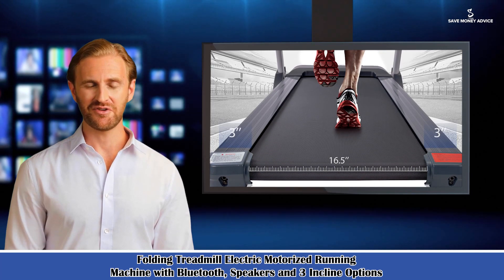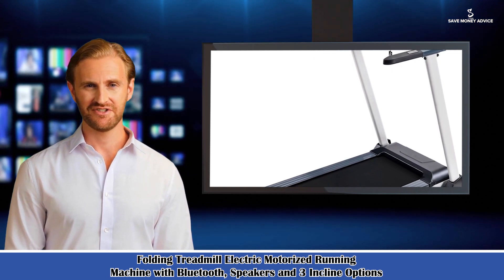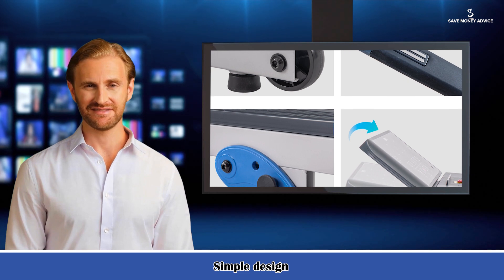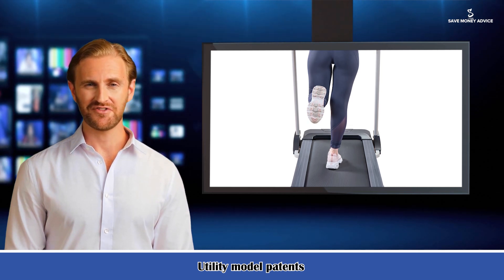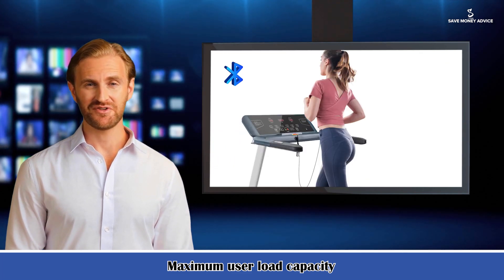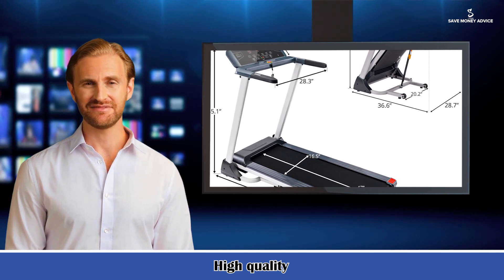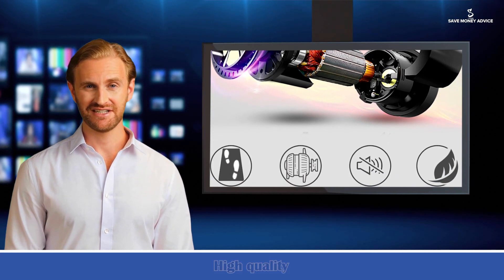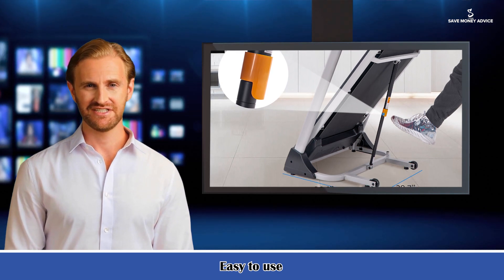Folding Treadmill Electric Motorized Running Machine With Bluetooth, Speakers & 3 Incline Option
Welcome to our HE4 Creativity Channel, follow me and I'm your shopping guide!

Product Description!

wide tread belt allows you to stretch out your stride on the spacious deck, ideal for users of all heights so you'll be comfortable and unrestricted throughout your entire workout...
Monitor your time, calories, distance, speed and heart rate easily and quickly using the large display positioned at the treadmill front and adjustable in design to accommodate different heights...Stay motivated during your workout by connecting to the FitShow Personal Training Sports App via the treadmill where you can track your performance..With the quick touch of a button you can adjust your treadmill incline to manipulate workout intensity and also the overall speed ranging from 0.5-8MPH so you can see results fast...Free up precious floor space by folding your treadmill up and out of the way when it's not in use with the easy folding feature and easily roll it using the built in transport wheels..